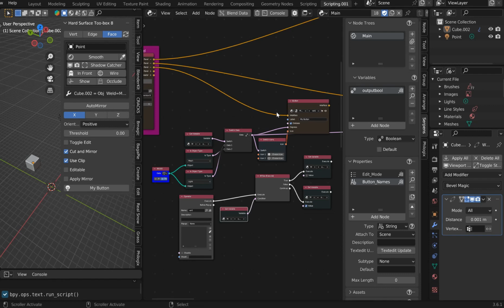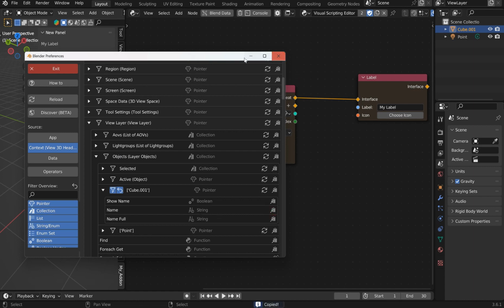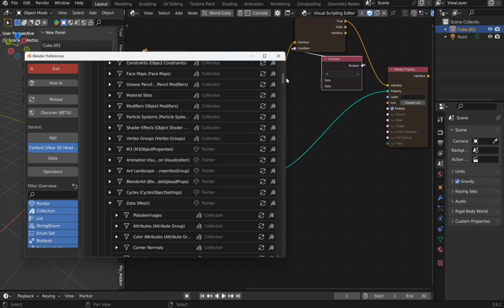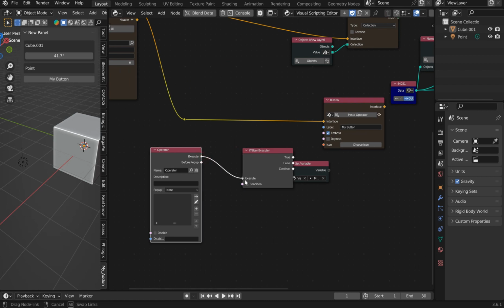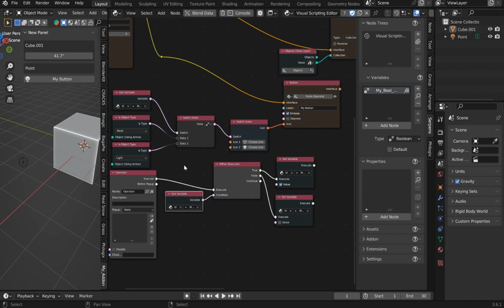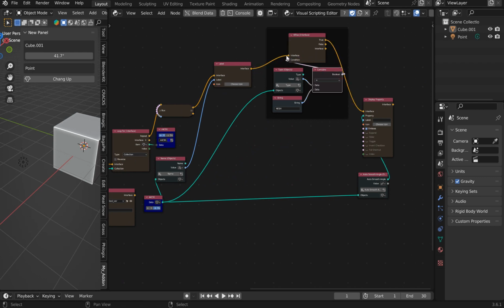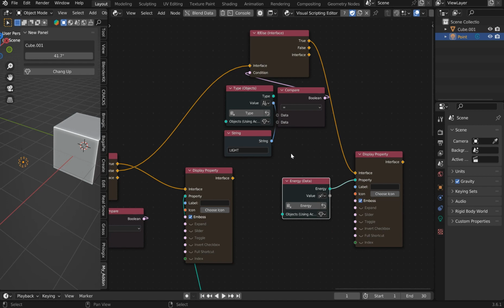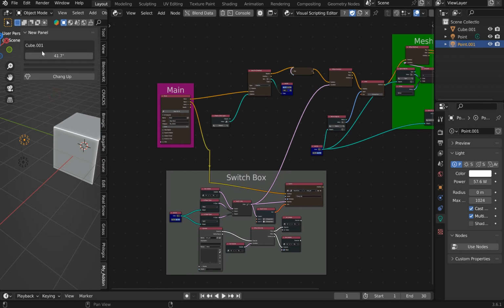Serpens III - Change date types displayed on your addon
Serpens addon tutorial for loops to change the data type for displaying obj specific proporties

My add-ons found on Blender Market